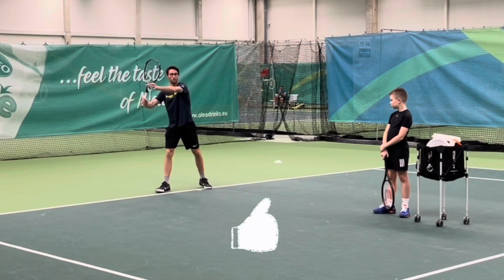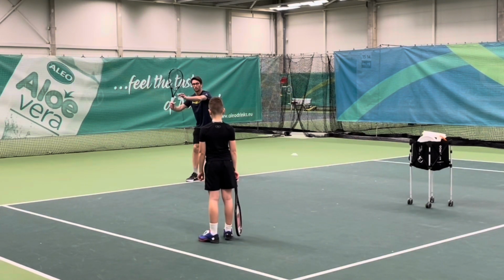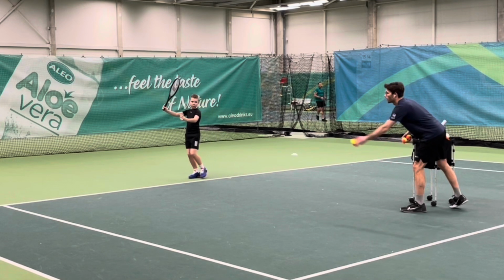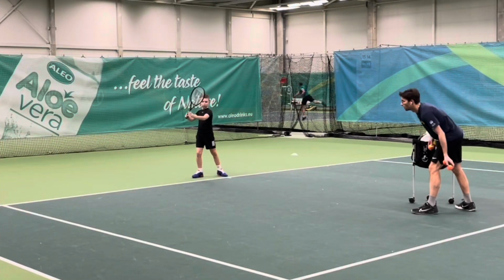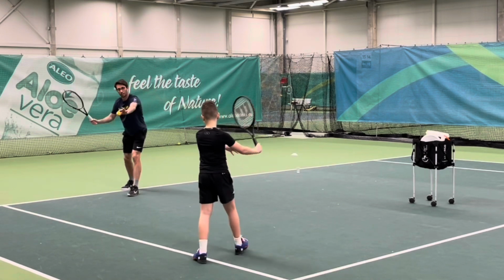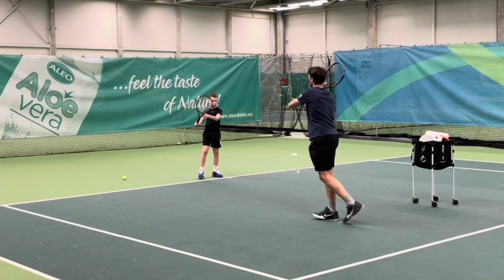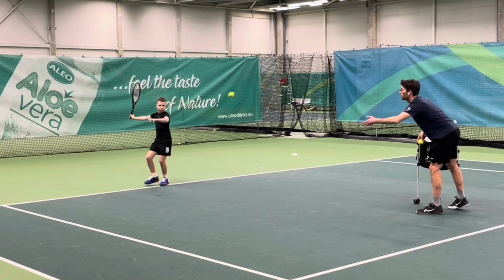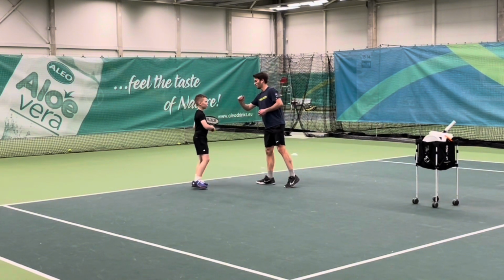The Non-Dominant Arm: Tennis Forehand Technique Lesson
Best tennis exercise to work the Non-Dominant Arm on Your Forehand! Works really really well not only with begginers and most of the players have lots of fun with this method!
Have you seen this before? Let me know in the comments what do you think and how you work on this aspect that it is so important to play good tennis and to keep the balance!

- Show Your Support to My Channel -

🎾 Hey, I'm Filipe Teixeira, a Professional Tennis Coach, now based in Vilnius, Lithuania. With over a decade of coaching experience and a winning record as a player, I'm here to help you elevate your game and achieve your tennis dreams.